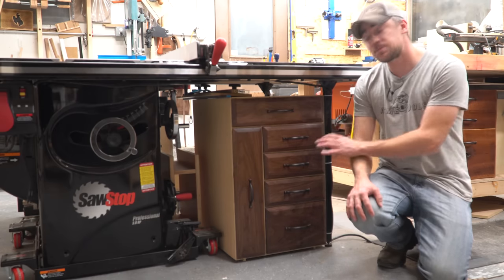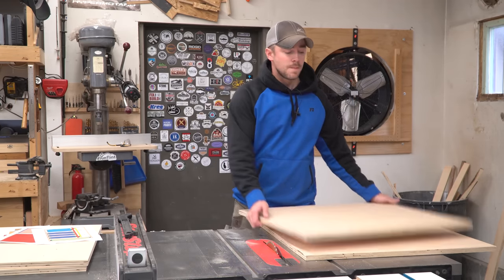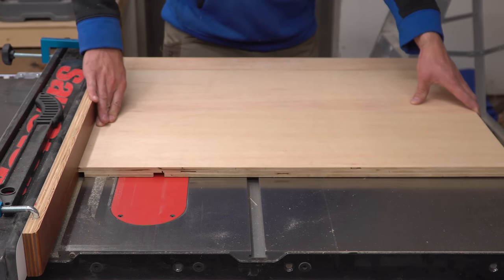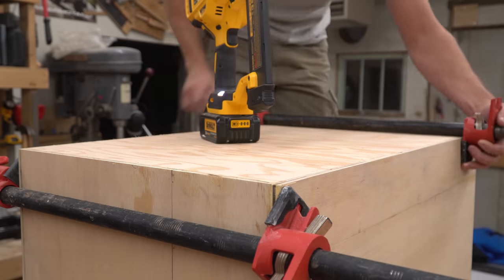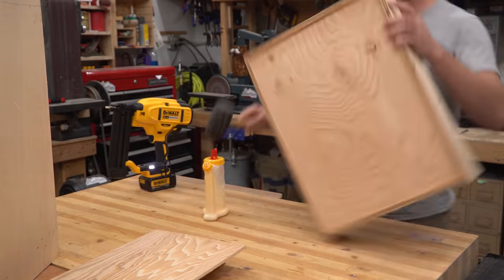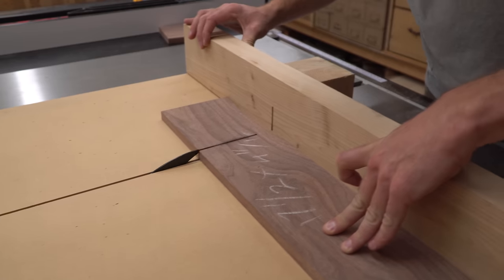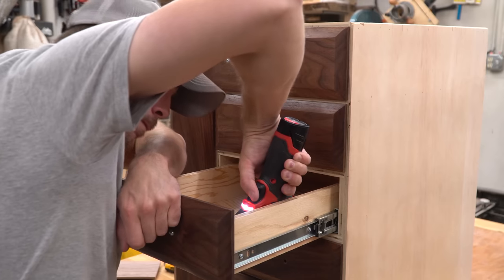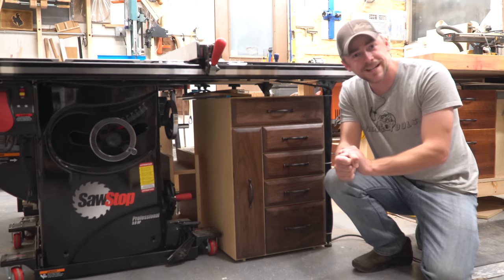Table Saw Cabinet - DIY Tool Storage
I built this storage cabinet to go under the extension wing on my table saw. It utilizes some otherwise wasted space and keeps all my table saw related tools close at hand.

TOOLS & MATERIALS:
Drawer Slides